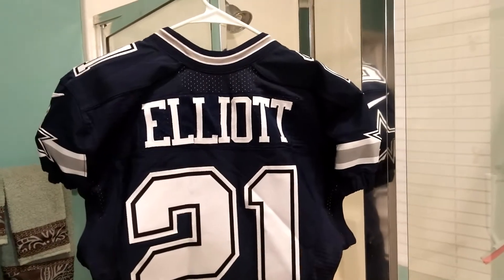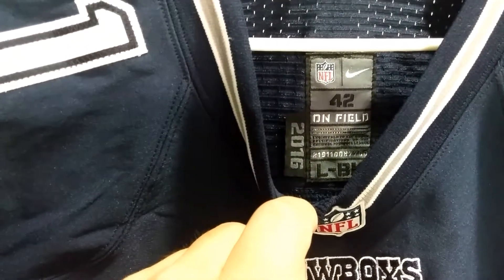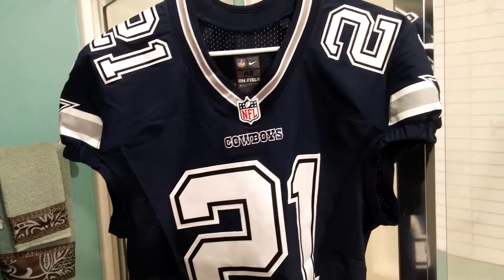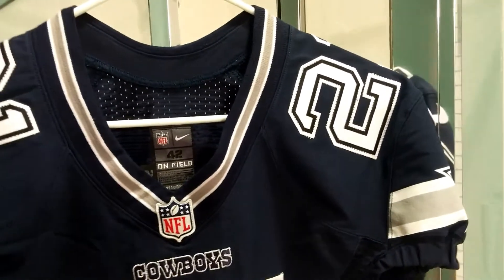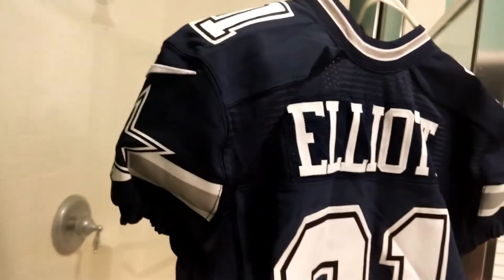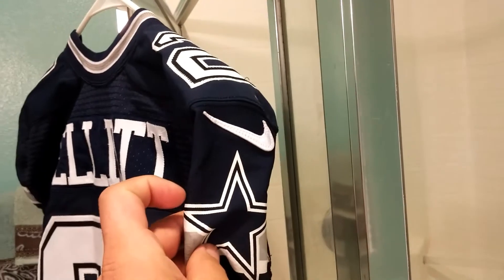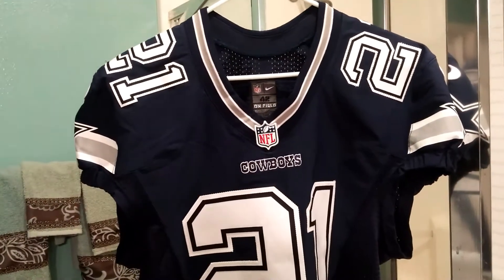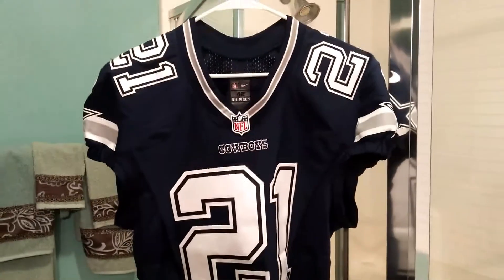Cowboys game issued Jersey.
For Cowboy fans and of course football fans as well, review of Ezekiel Elliot game issued Jersey.